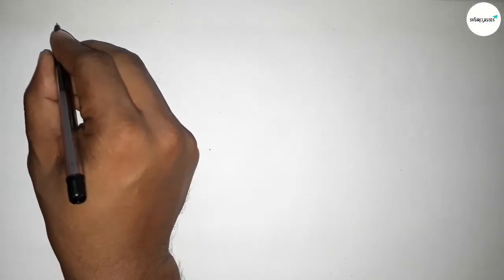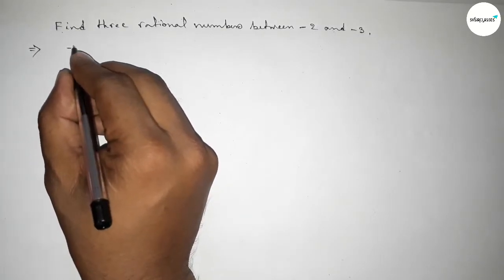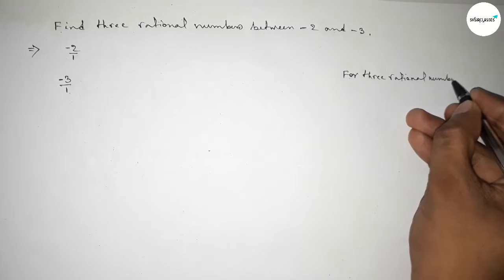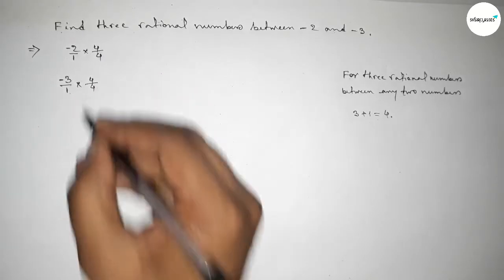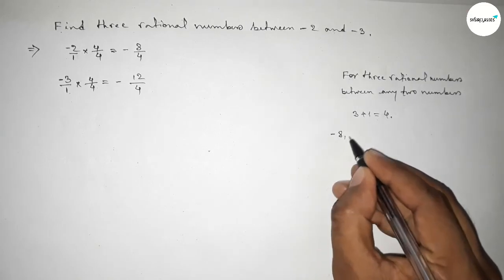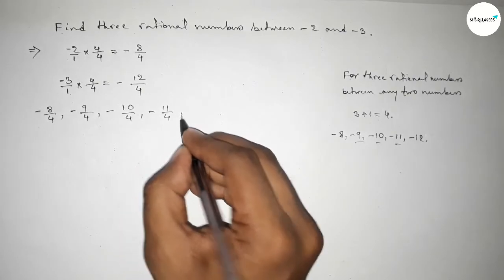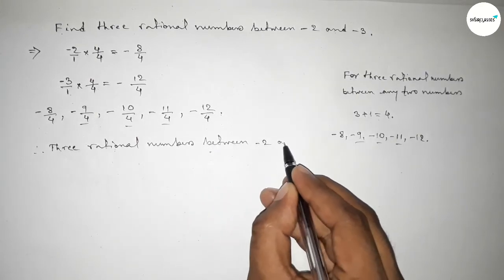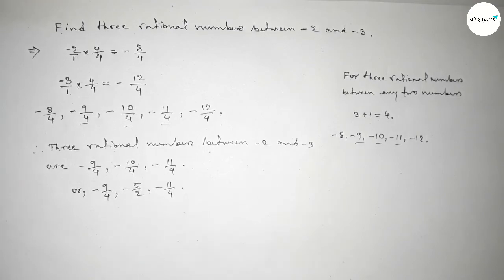How to find two rational numbers between -2 and -3.shsirclasses.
In Easy Way  how to find one rational numbers between  -2 and  -3.shsirclasses. Real Numbers.